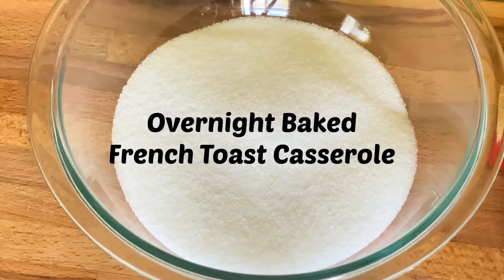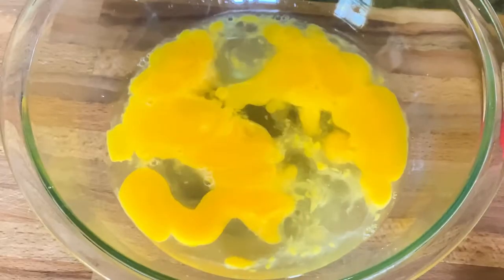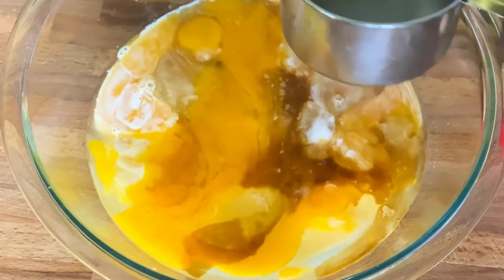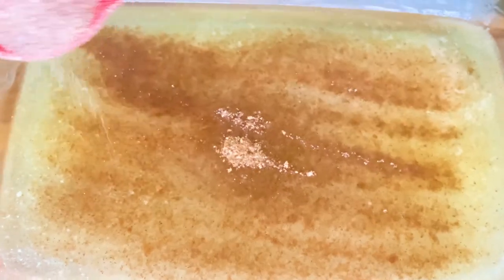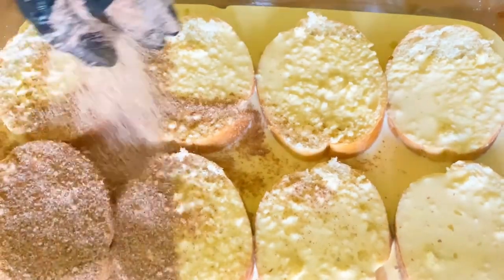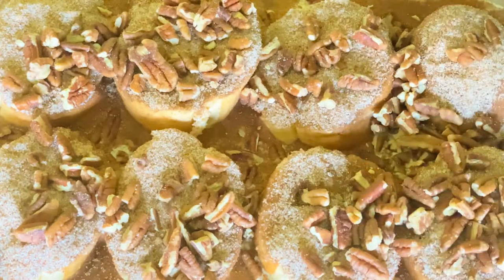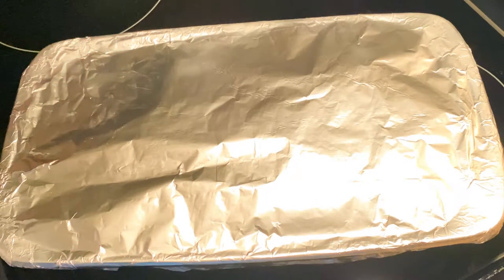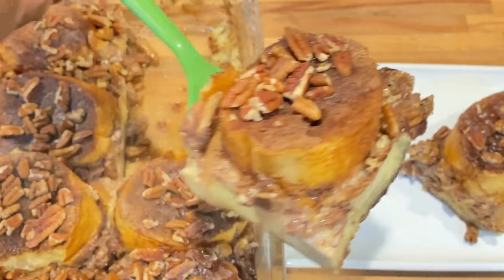Overnight Baked French Toast Casserole / “Lost Bread” Breakfast Baked Casserole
Today I had a taste for a southern dish, Lost Bread, but it is also known as French Toast. I decided to substitute the bread, such as Texas Toast, with a French loaf. I also substituted the milk with creamer. This is a game changer and you and your family will enjoy this casserole.

Try the recipe and let me know your thoughts.

Connie